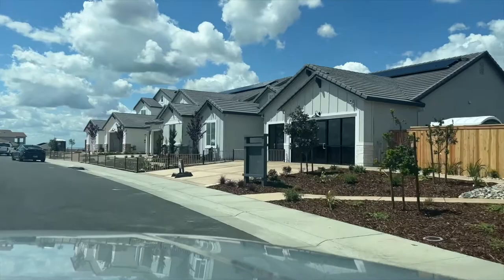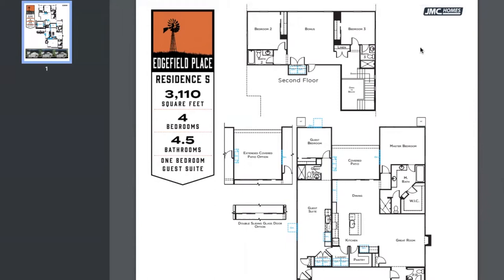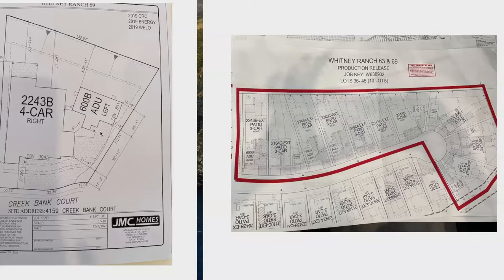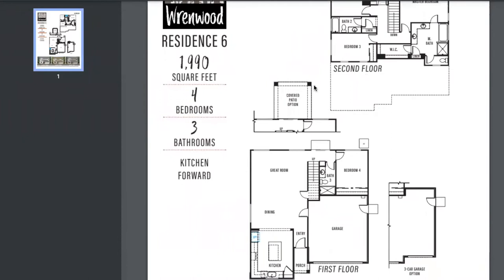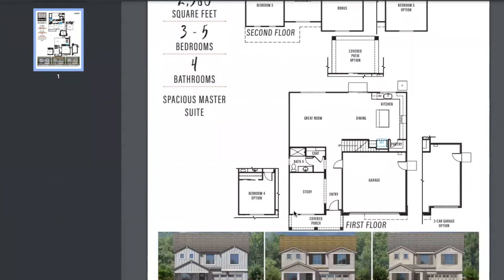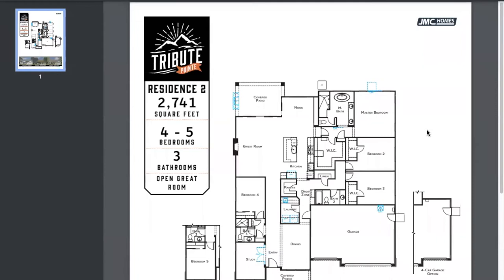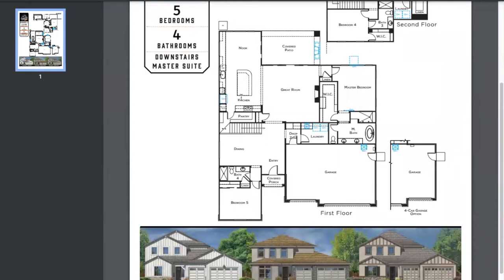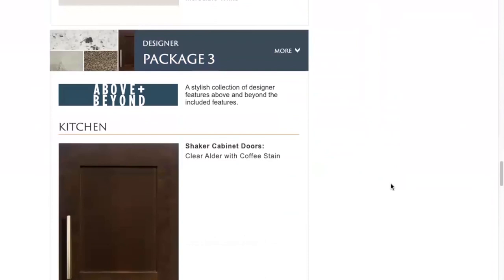3 New Communities in Whitney Ranch in Rocklin, California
Here is a sneak peek at the 3 new communities that are building in Whitney Ranch.  These homes are all built by JMC Homes.

Edgefield homes will range from 1,962 to 3,184 square feet
with some models including a guest suite both detached and attached. There will be about 83 homes in this community.

Wrenwood homes will range from 1,441 to 2,580 square feet. There will be about 160 homes in this community.

Tribute Pointe homes will range from 2,201 to 3,538 square feet with some amazing views.

All these homes are within the Whintey Ranch Community with access to The Ranch House where there are lots of events are held throughout the year as well as the resort style community pool to enjoy in the summer.

🟢 Ready to Buy a House & You Don't Know Where to Start? Start Here!

Here are other videos to help guide you through the home buying process:

🤔Thinking of moving to Northern California?

If this is your first time to this channel, and you want to know everything about living in Northern California, then subscribe ▶ and tap the bell🛎 for notifications so you can be the first to know about the current market in Northern California.😁

We get calls and emails everyday from people just like you, looking for help on making their move to Northern California and if you are looking to make that move give us a call☎, shoot us a text📝, or send us an email📨 so we would be happy to help you get to know the different areas and help you find your new home.